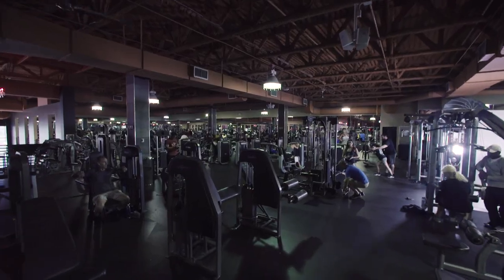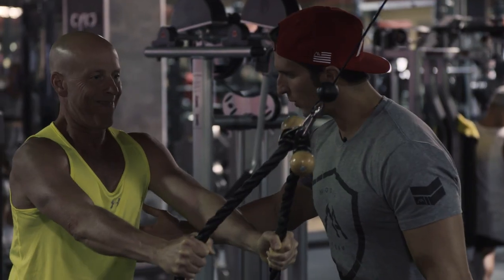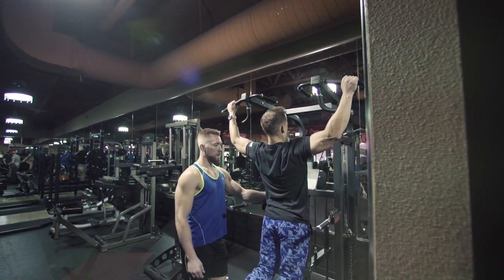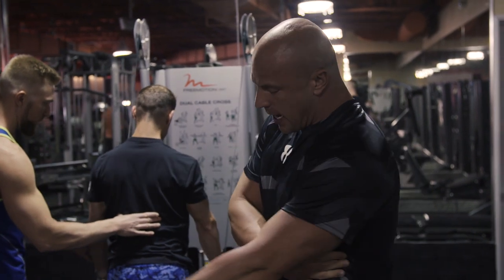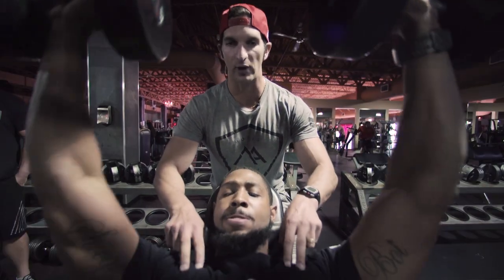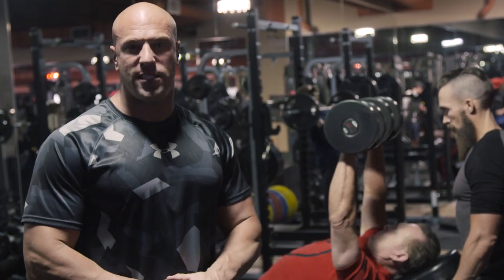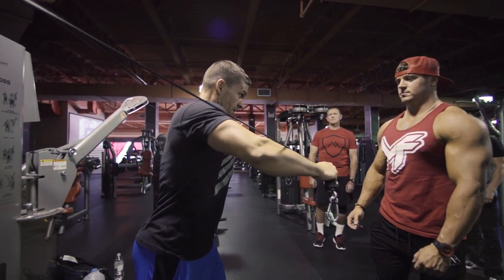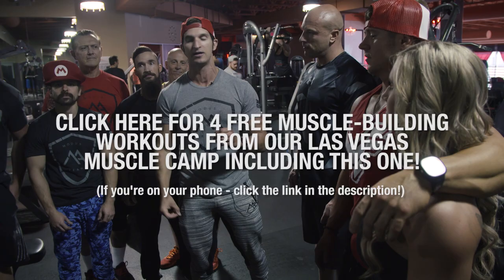SMART & HARD Chest And Back Workout For Beginners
Looking for an efficient and effective chest and back workout?  This intense muscle camp chest and back workout could be exactly what you need to take your gains to the next level to grow your chest and back the right way.

Here is the link to get the free muscle camp workouts to take your gains to the next level and be on your way to building rock hard, jaw-dropping muscle today: